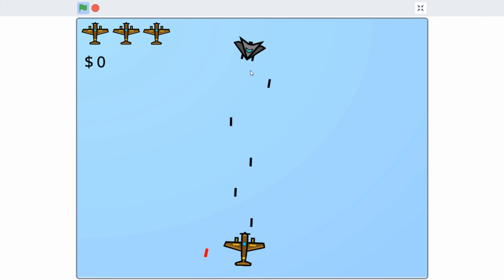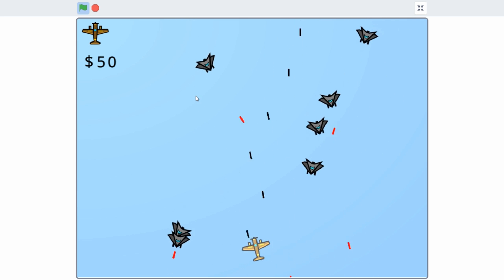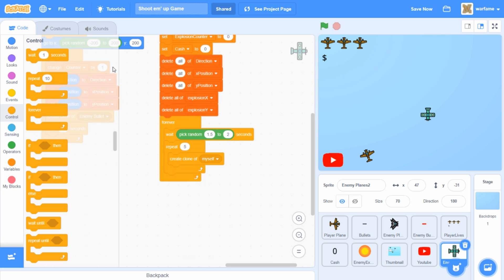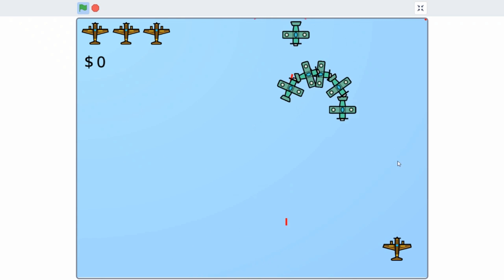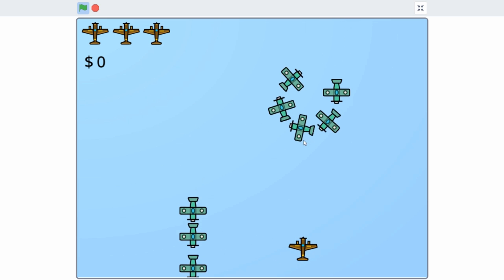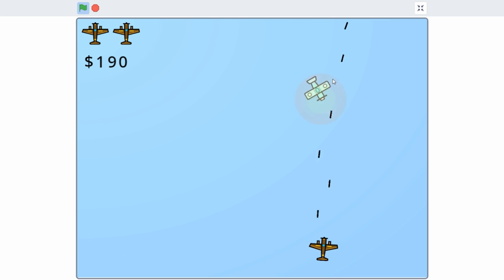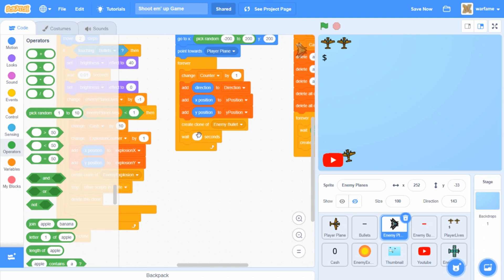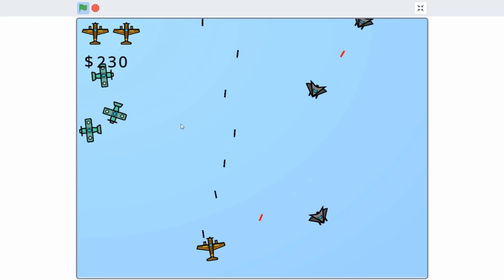Scratch 3.0 Tutorial: How to Make a Shoot 'Em Up Game (Part 6)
In this video, Scratch 3.0 Tutorial: How to Make a Shoot 'Em Up Game (Part 6), I change the sizes of the planes, bullets, and explosions and add a new type of enemy plane.

I recently published a new mobile game called The Last Chicken On Earth! Feel free to check it out: